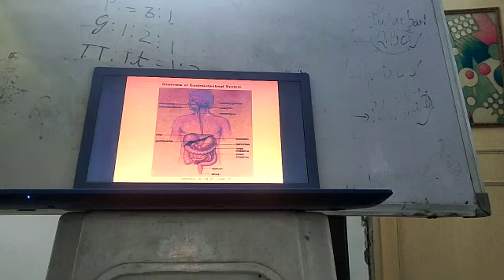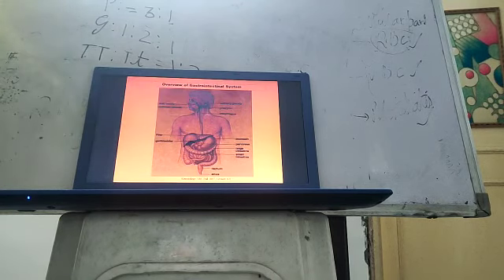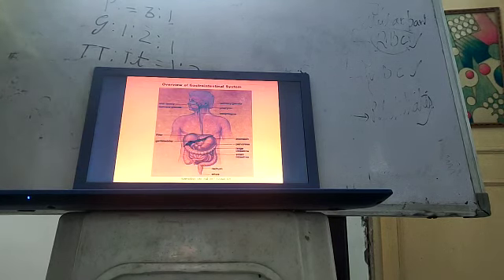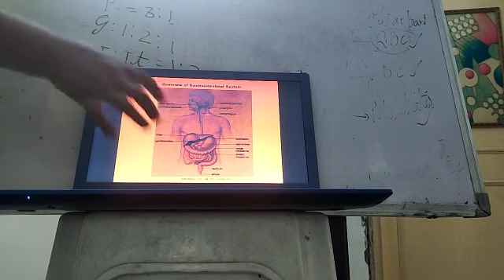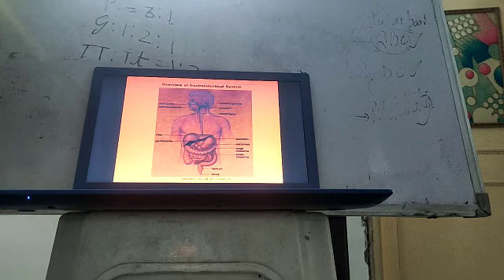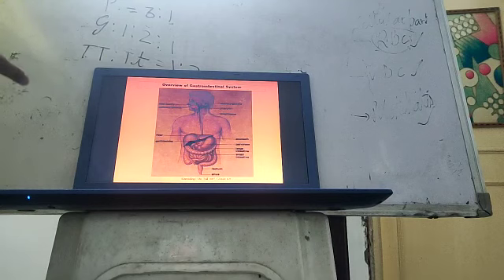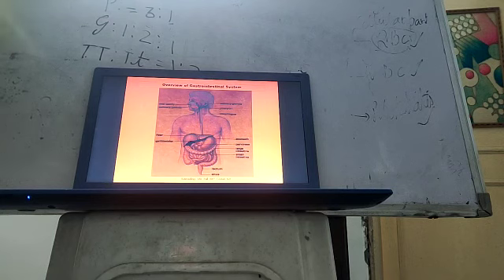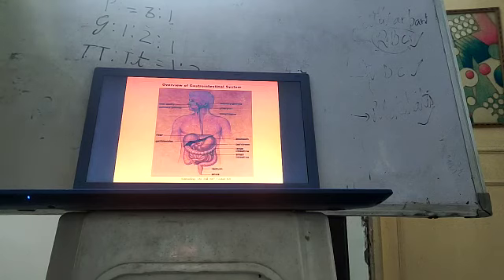ANJU CHAUDHARY SCIENCE SOLUTIONS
SIMPLE AND SWEET WAY TO UNDERSTAND THE SCIENCE